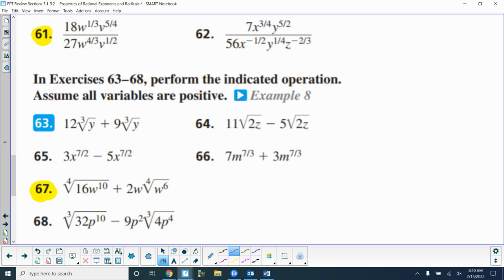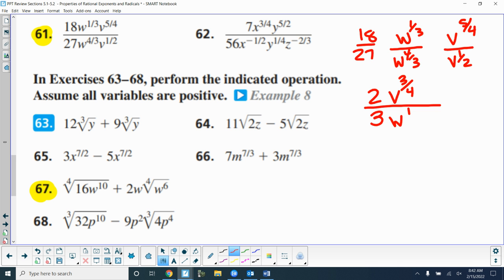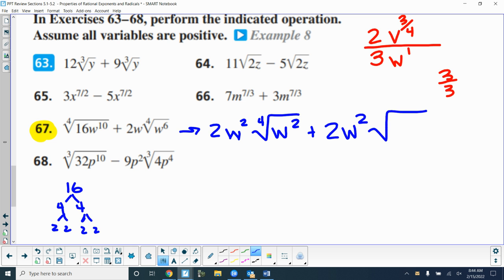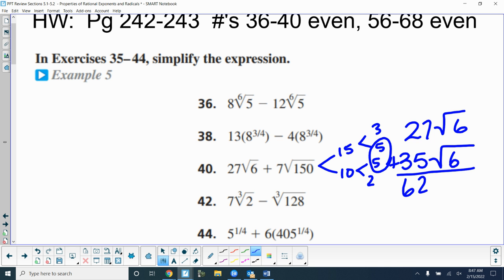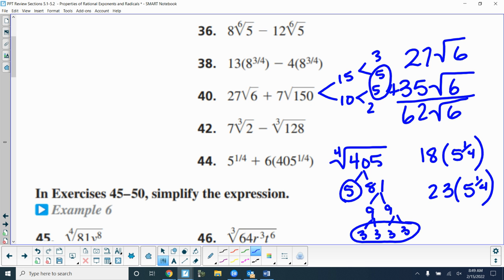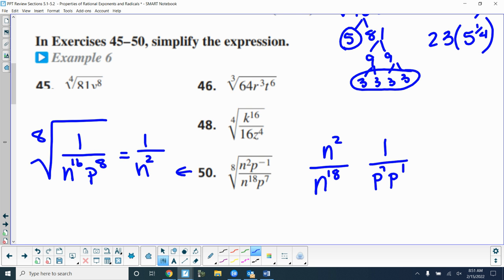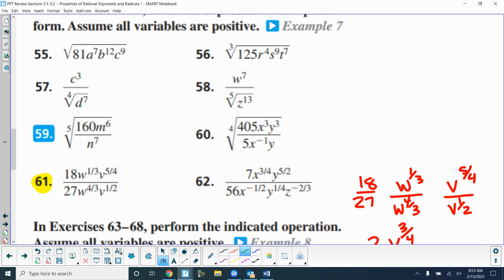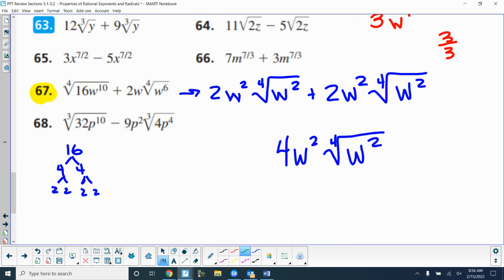Alg. 2, 5.2 Day 2 HW answers, 2/15/22